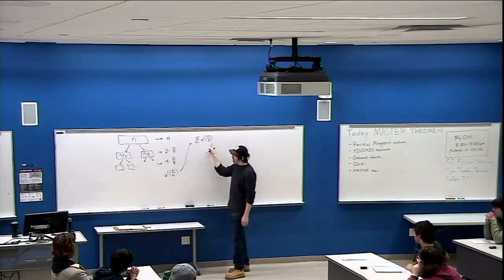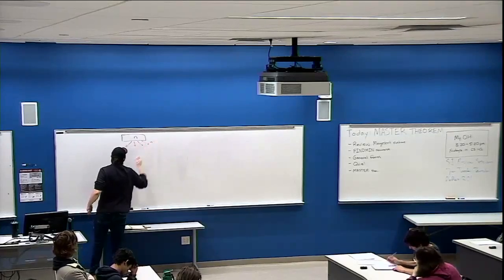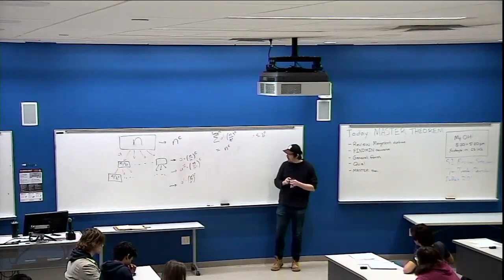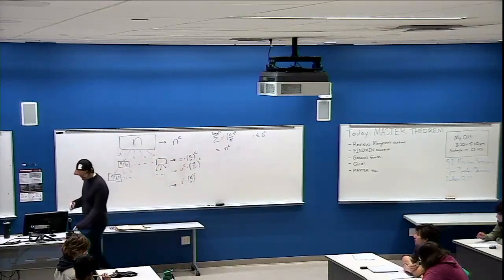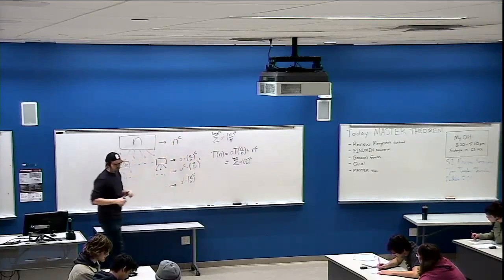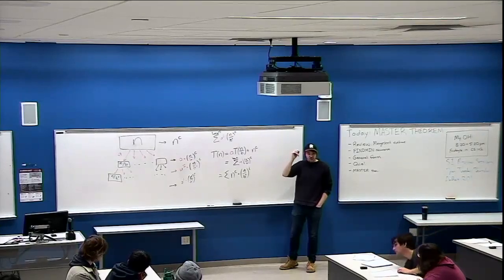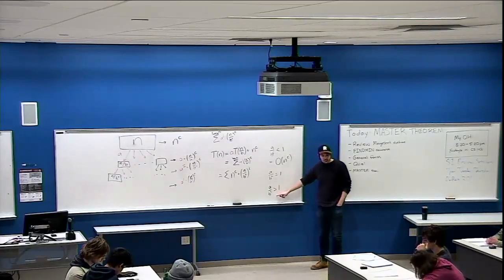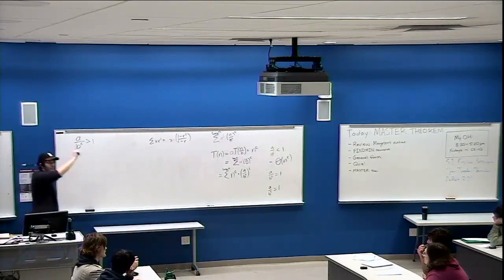UMass Algorithms Lecture 3: Master Theorem